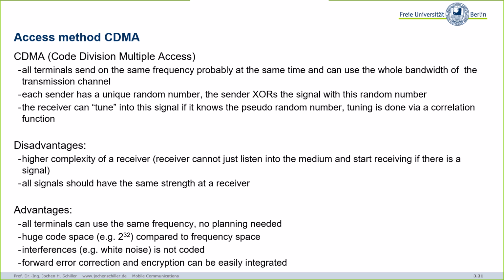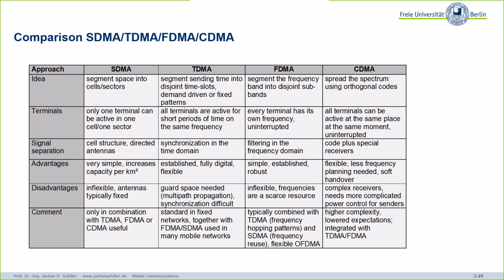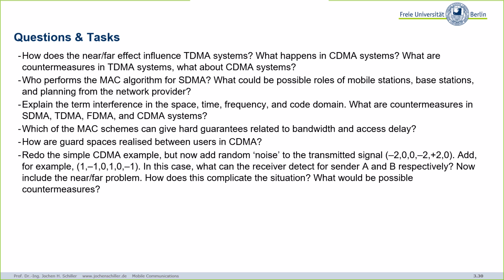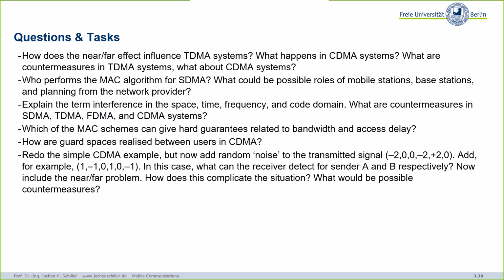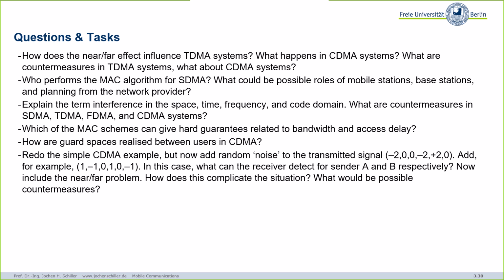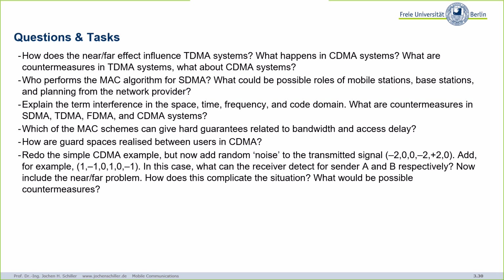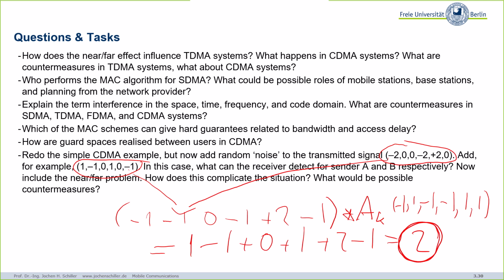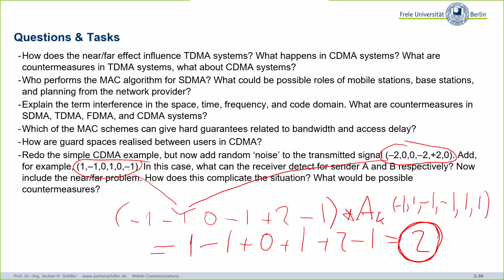Mobile Communications, C03-Medium_Access-QandA-2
Mobile Communications Q&A session from 2020, MSc Computer Science, Freie Universität Berlin
00:00 - Mobile Communications Chapter 3: Medium Access
00:07 - Access method CDMA
00:55 - CDMA in theory (very simplified)
02:57 - Comparison SDMA/TDMA/FDMA/CDMA
04:13 - Questions & Tasks